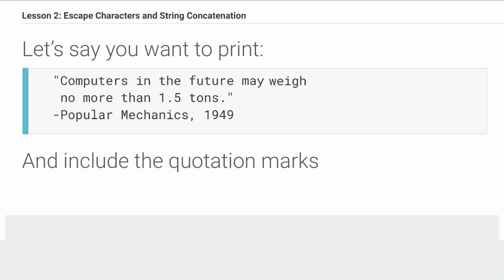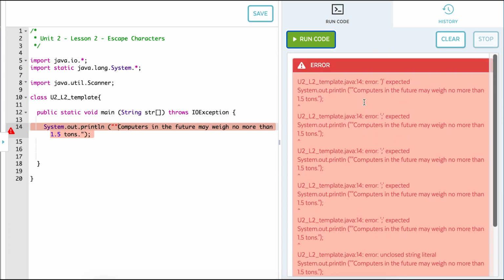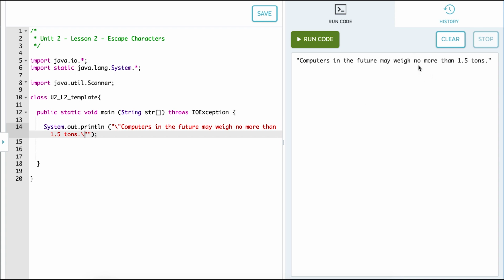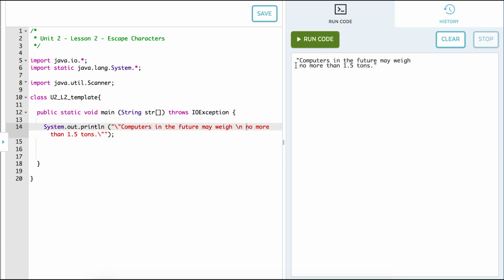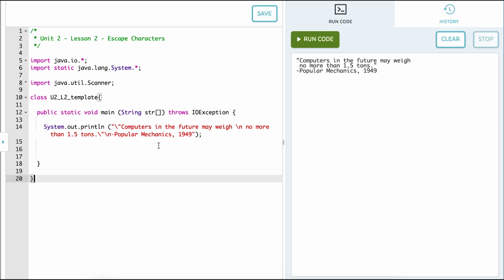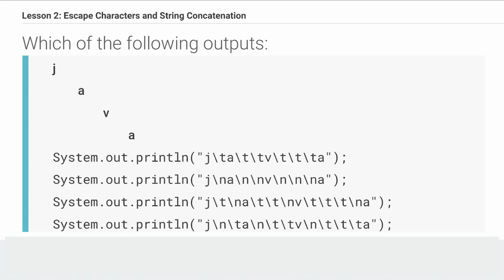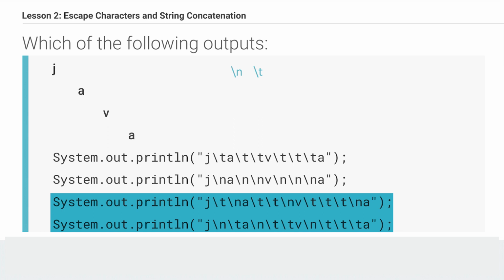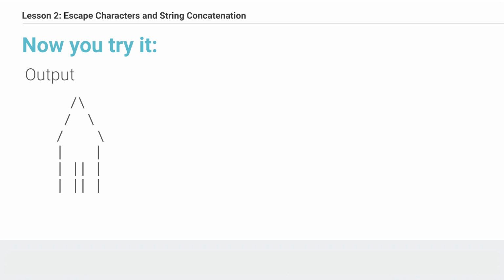Unit 2 Lesson 2a